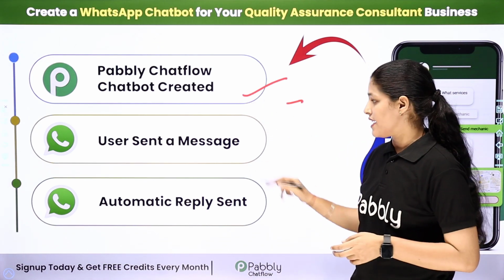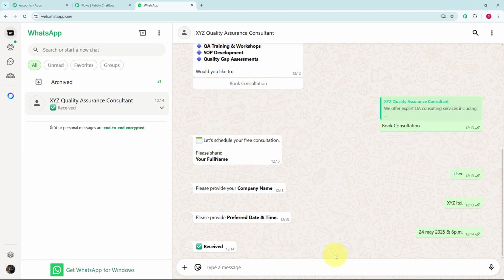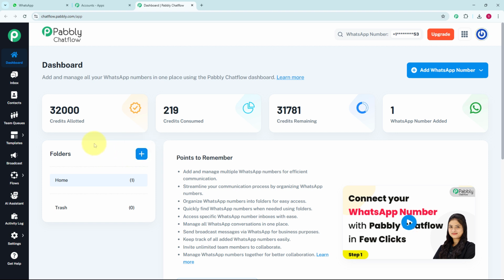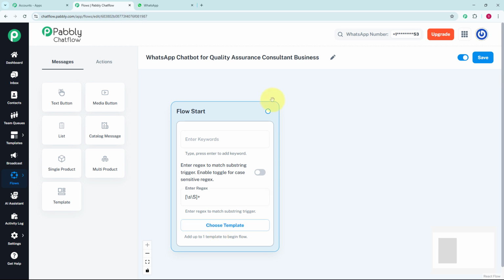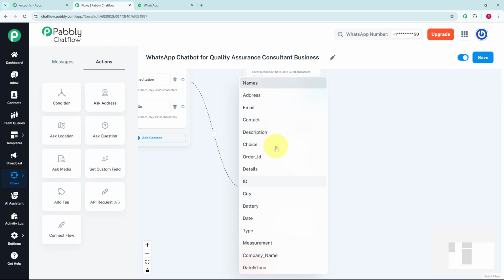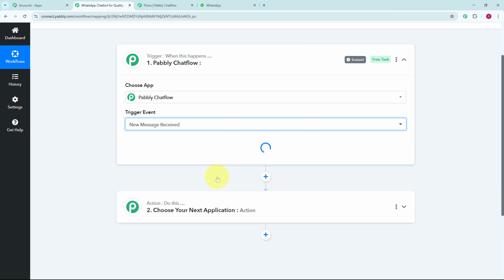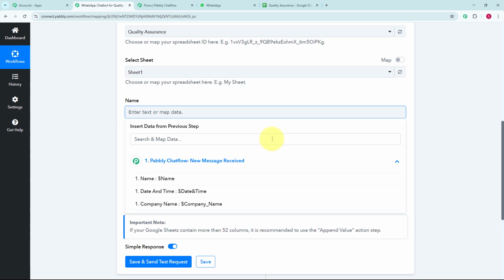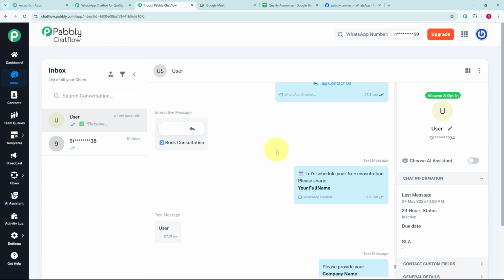How to Create a WhatsApp Chatbot for Your Quality Assurance Consultant Business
🎯 Use Case: Clients share project goals, ask QA questions, and get improvement plans over WhatsApp.

Looking to enhance your quality assurance consulting business with automated communication? Creating a WhatsApp chatbot with Pabbly Chatflow can streamline your client interactions and improve service efficiency! 🚀 In this tutorial, we’ll guide you through the process to:

✅ Develop a WhatsApp chatbot tailored for quality assurance consultation
✅ Automate responses to frequently asked questions from clients
✅ Integrate client feedback collection directly through chat
✅ Use our user-friendly builder with no coding skills needed
✅ Set up appointment scheduling and reminders for client meetings

By implementing a WhatsApp chatbot, you can boost client satisfaction and optimize your workflows, allowing you to focus on delivering exceptional quality assurance services. 🎯